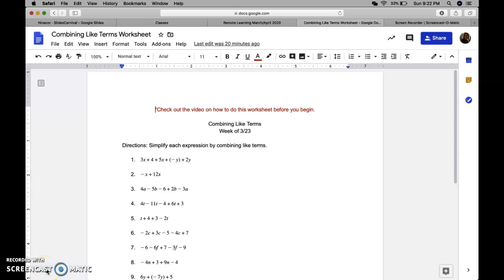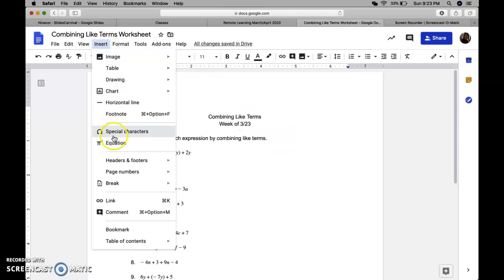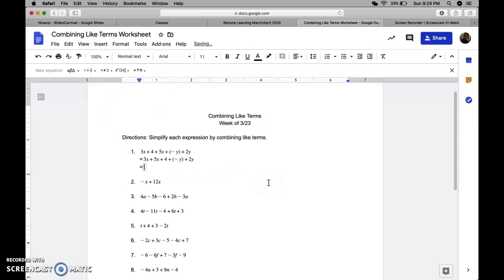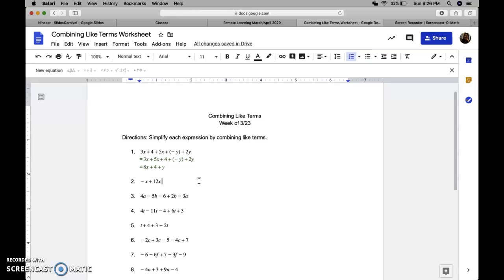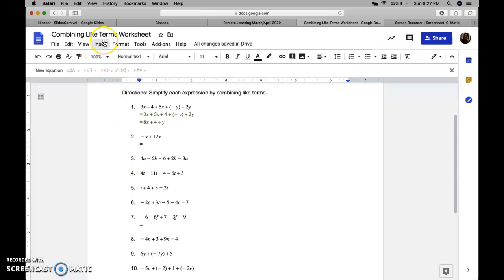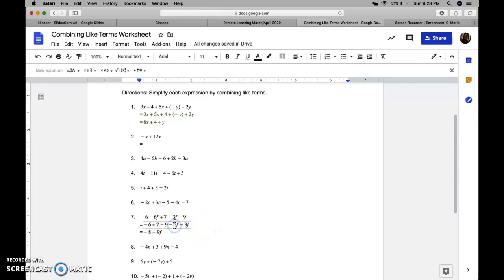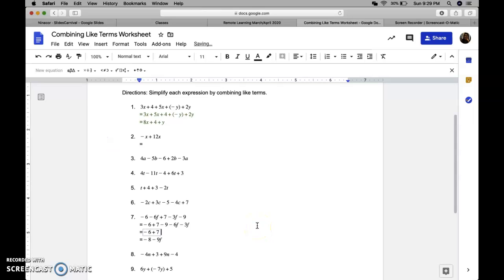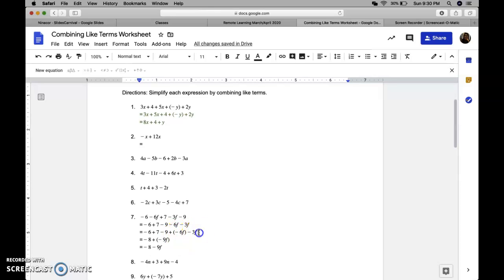Combining Like Terms Worksheet Explained